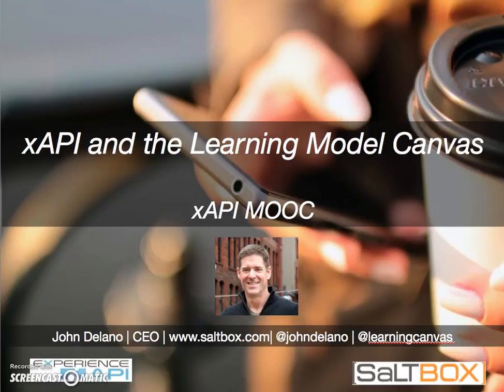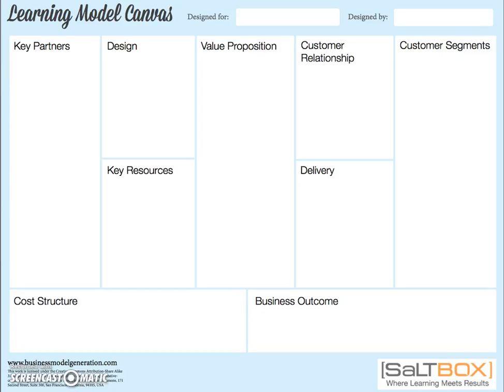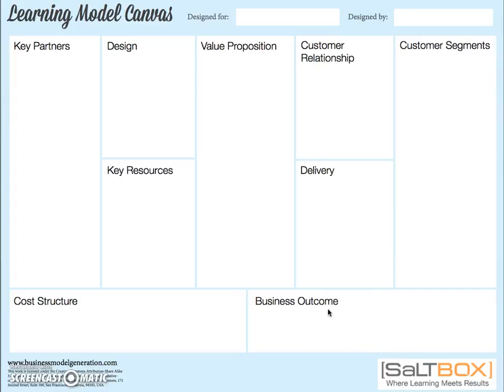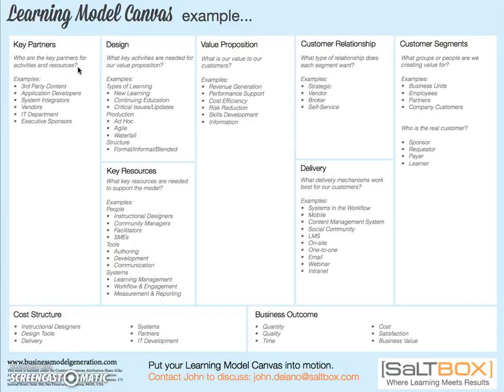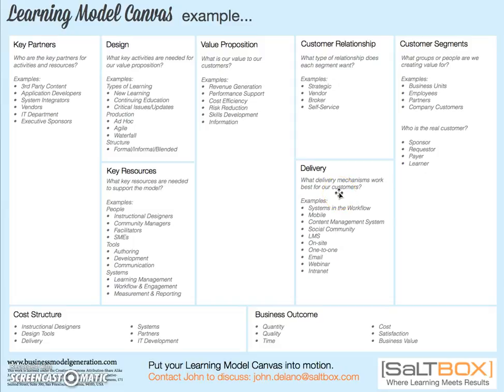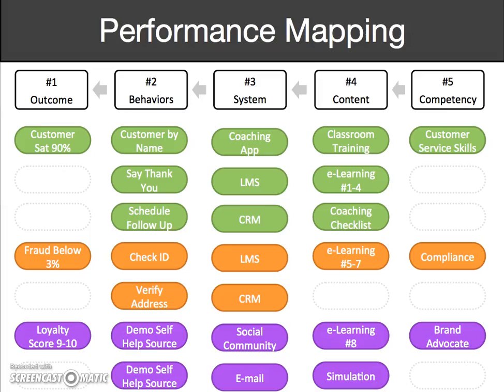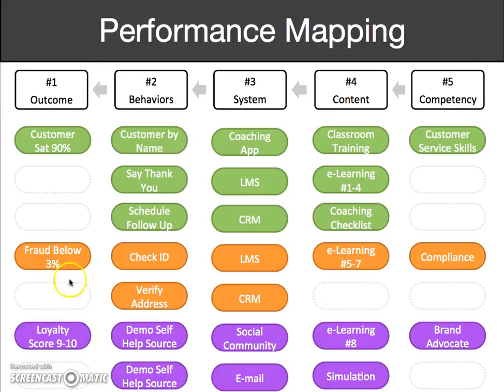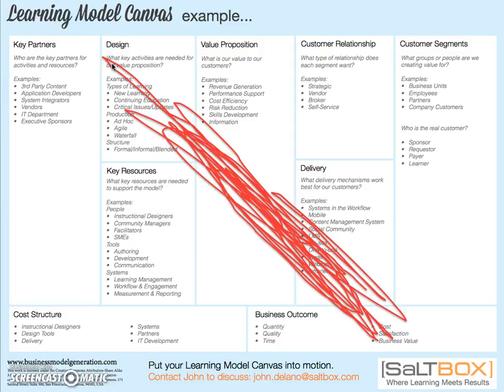xAPI MOOC - Learning Model Canvas 15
Week 3 video on where the Experience API (xAPI) fits into the Learning Model Canvas.